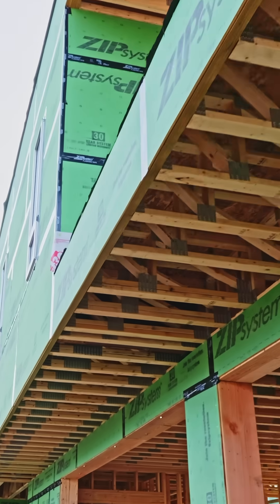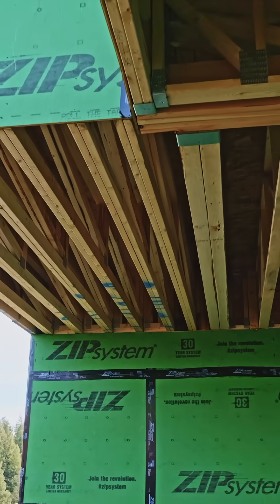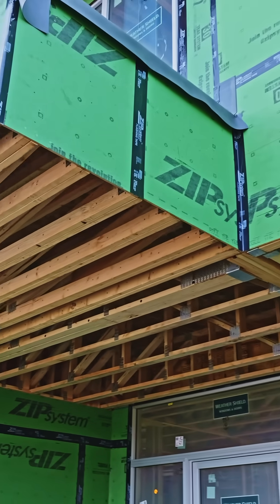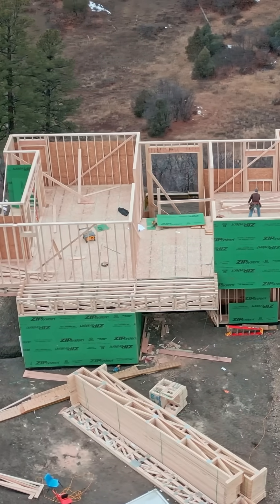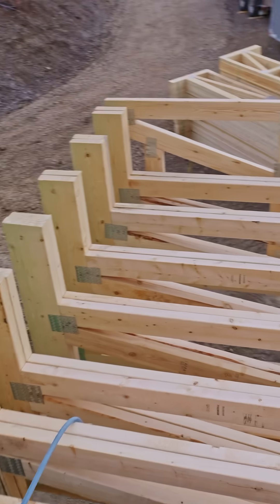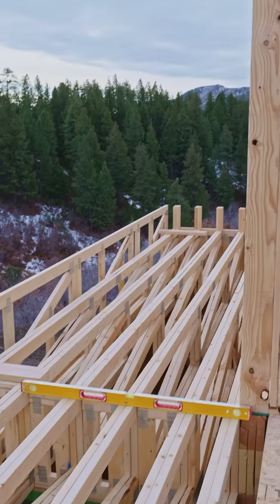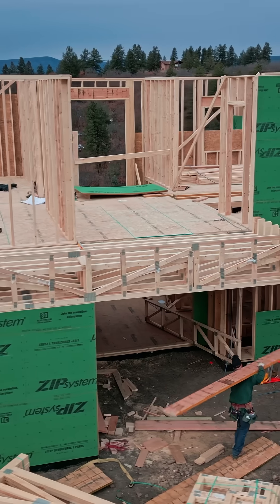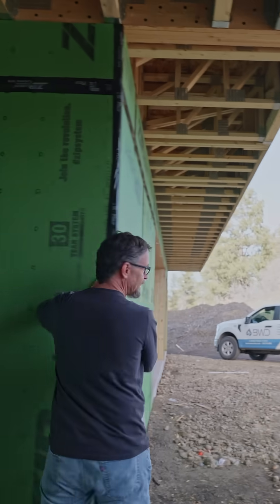Massive Cantilever Trusses on the Hilltop Modern Custom Home Build.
No posts needed! 12 foot by 17 foot overhang!